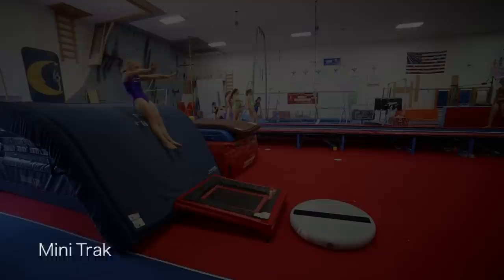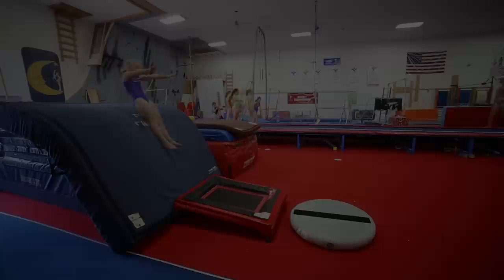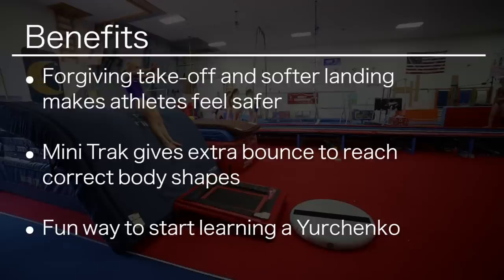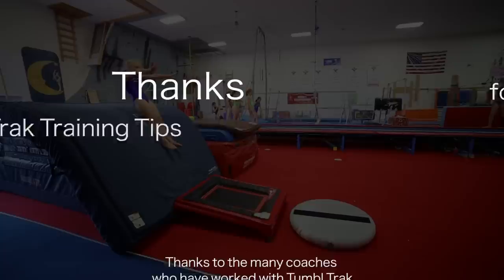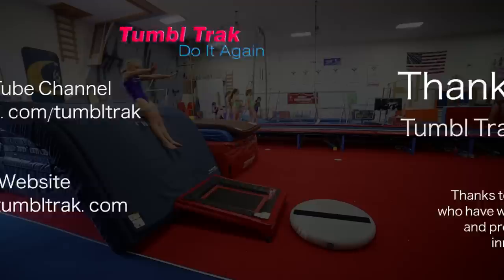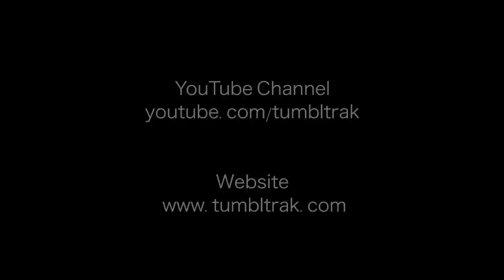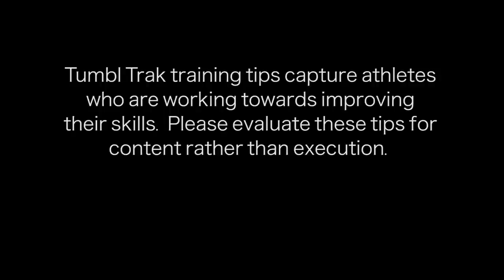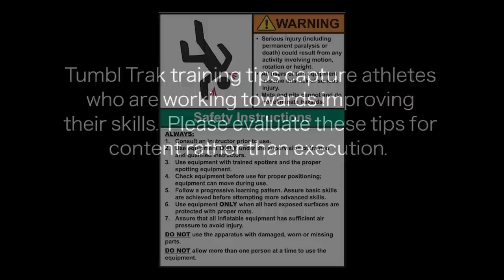Yurchenko Entry Drill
The Yurchenko is the first skill that requires athletes to go backwards onto the vault table and can be scary for beginners. Using a Mini Trak for a softer more forgiving take off and a Pit Pillow for landing will make the entry into a Yurchenko easier and safer for athletes.